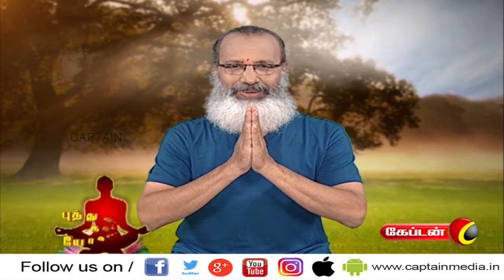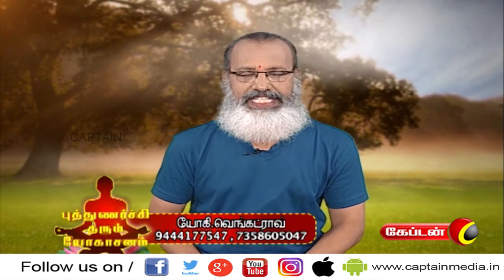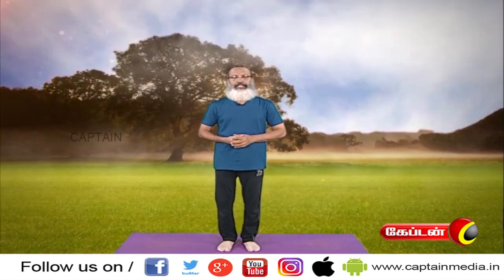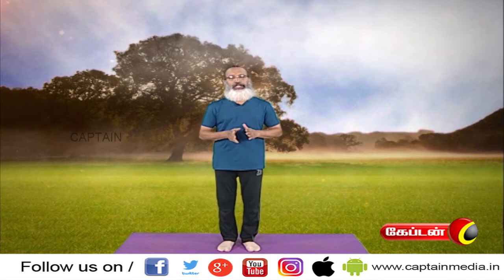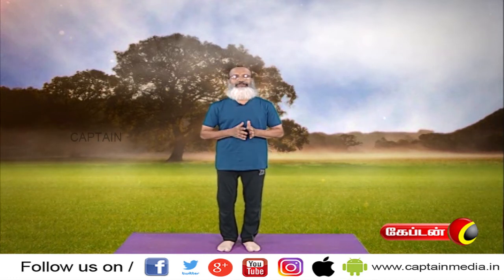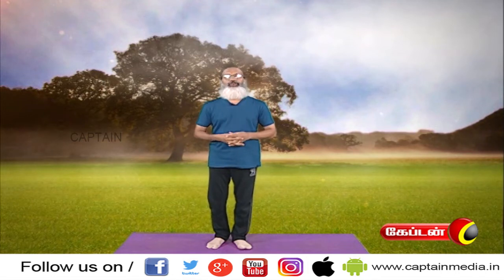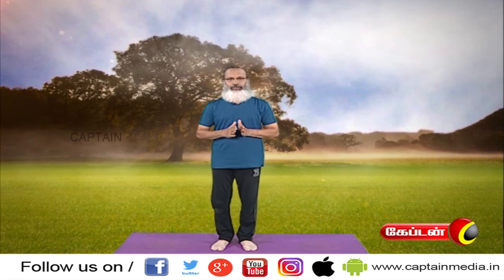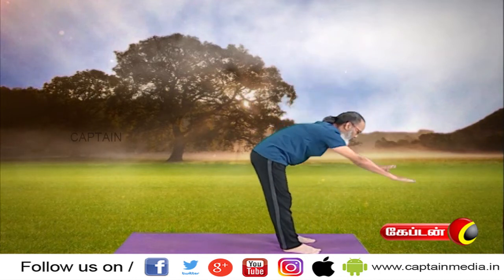கொழுப்புகளை குறைக்க இந்த யோகாசனம் பண்ணுங்க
Experience Entertainment With Difference and Redefined Entertainment In Captain TV